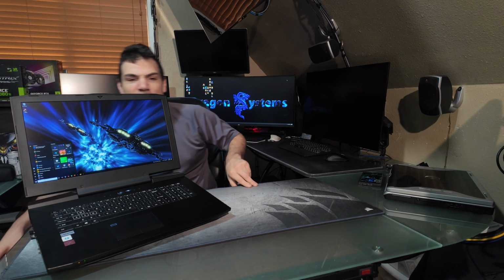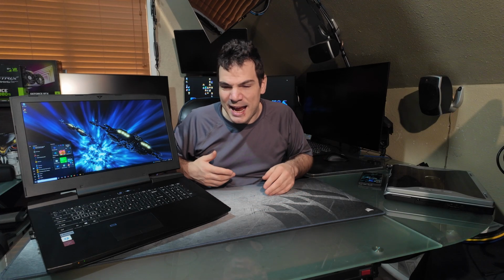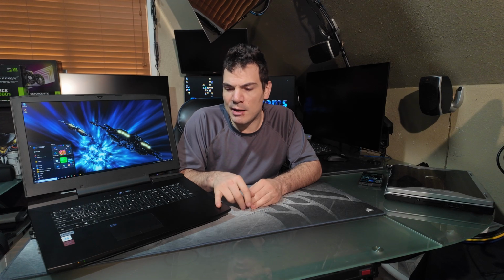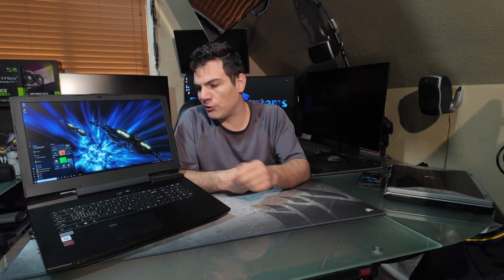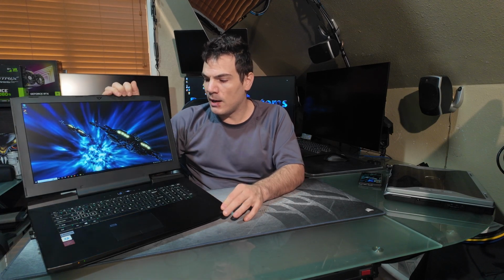Clevo P870TM1 gaming laptop... An awesome piece of hardware you.... DEFINITELY need...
Ok ok ok. I lied... I can almost guarantee you have no real use for this thing... Butttt. does that ever stop us from buying awesome hardware?